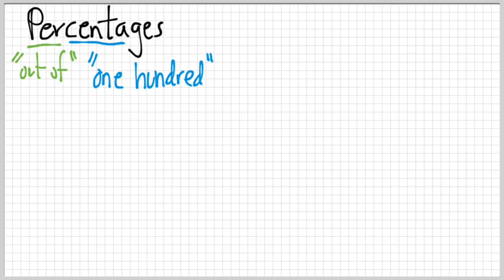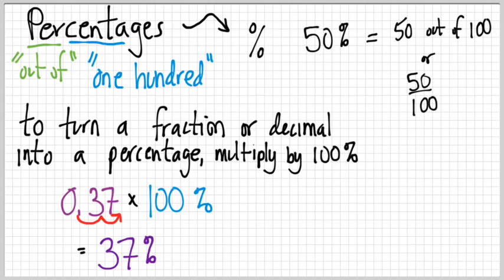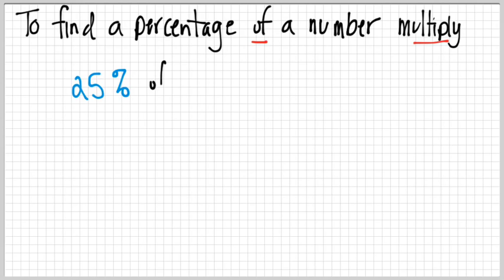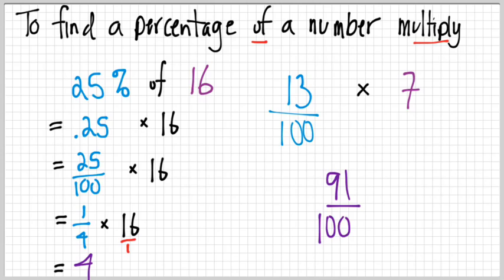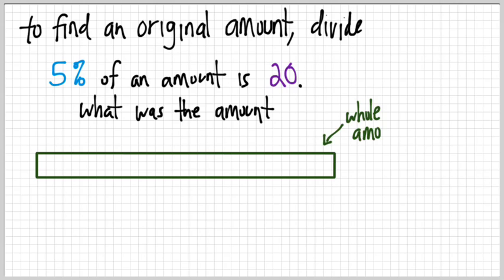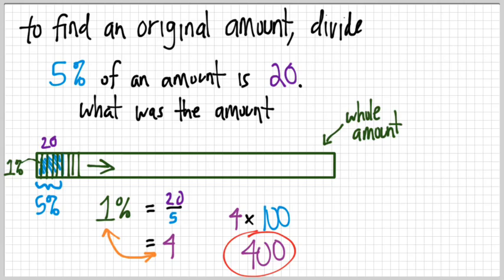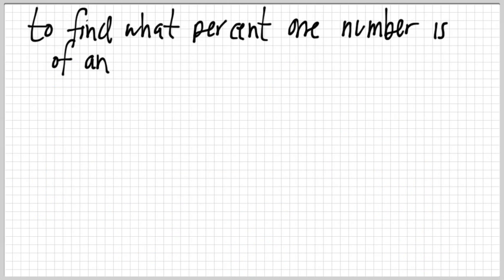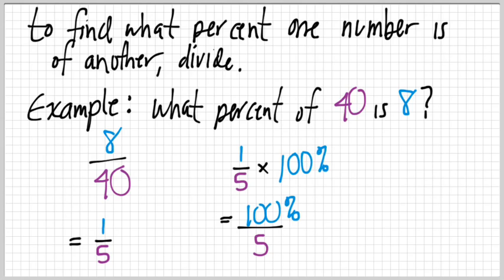Math Lesson: Percentages